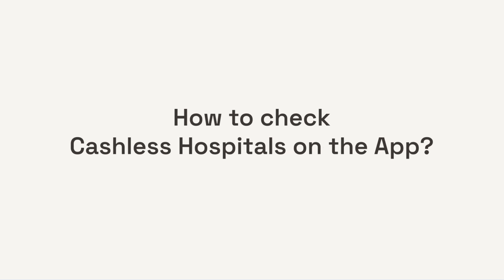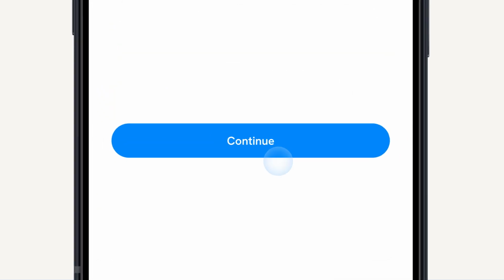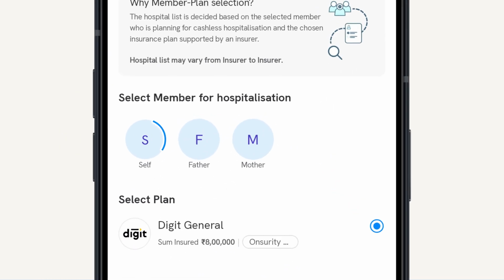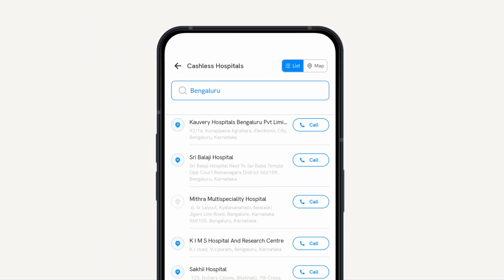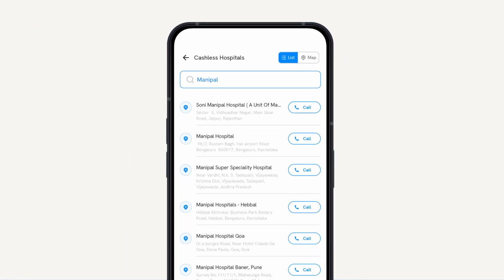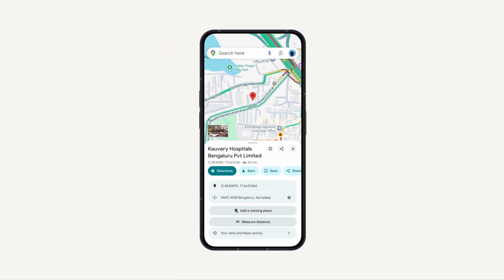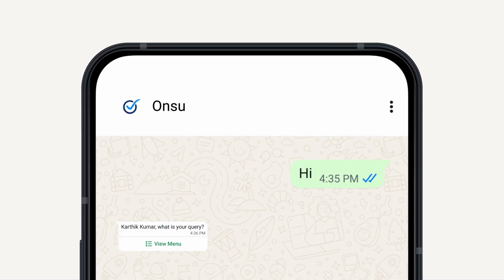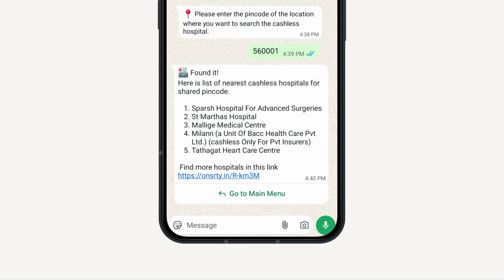Find Cashless Hospitals Easily | Step-by-Step Guide on the Onsurity App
To find a cashless hospital near you with the Onsurity App, it takes just a few taps! In this video, we’ll show you how to search and locate cashless hospitals, so you can get treatment without paying upfront.

Learn how Onsurity simplifies cashless health insurance claims, helping employees and businesses save time and stress.

💡 No paperwork. No delays. Just seamless healthcare access.

📱 Download the Onsurity App to explore your cashless hospital network today.